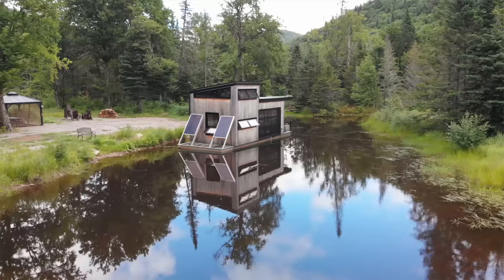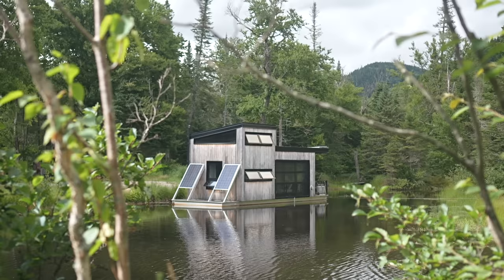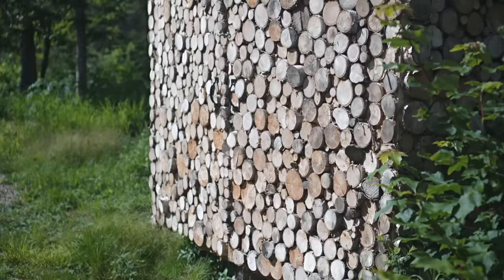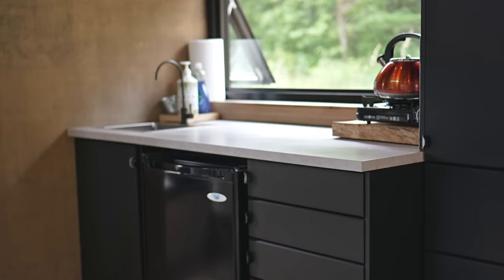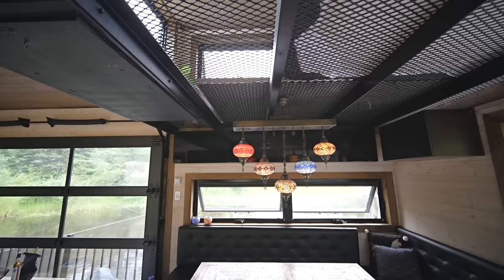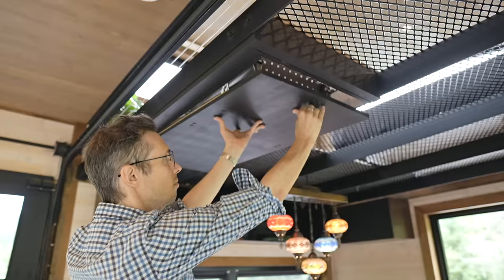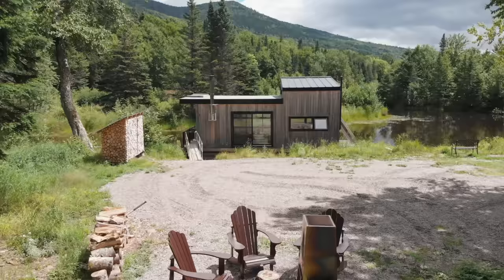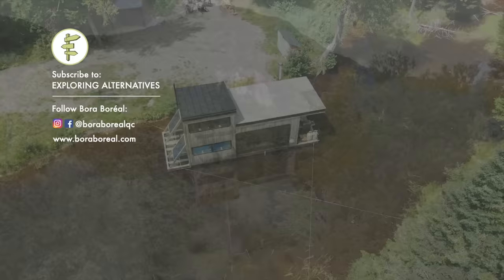Wow! This Tiny Off-Grid Floating Home is an Absolute Dream! FULL TOUR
Full tour of a stunning floating tiny house that’s set up on the shore of a small lake. It’s fully off-grid and it’s designed to be used in all four seasons, even in the winter!  The interior is surprisingly spacious with comfortable areas to eat, sleep, and relax, and one of the coolest features is the full-size garage door that opens up so it feels like you’re on a boat or on a dock while you’re in the living room.

The tiny floating home is 12 feet wide by 35 feet long and it’s tied to shore with metal cables at all four corners. The platform is installed on a set of PVC floats with foam inside and that’s what keeps the home floating. When winter comes the floats can freeze in the ice so that it can be used year-round.

The house boat is not connected to the grid so for power there are two 250 W solar panels charging six batteries that provide all the electricity.  There's a woodstove and a propane heater for heat, a Separett urine-diverting toilet, and they bring in/carry out the fresh and grey water.

The living room has modular sofas that can also be transformed into a guest bed, the kitchen and dinette are spacious enough to cook and host, and the attic ladder is an easy way to access the sleeping loft without obstructing the open-concept feel of the space during the day.

STAY IN TOUCH!

Music & Song Credits:
All music in this video was composed, performed, and recorded by Exploring Alternatives.

Editing Credits:
Exploring Alternatives

Filming Credits:
Exploring Alternatives

Winter Photo Credits:
Nicolas Robitaille